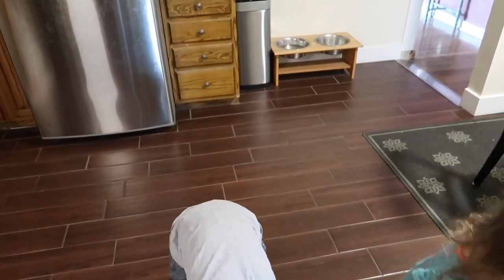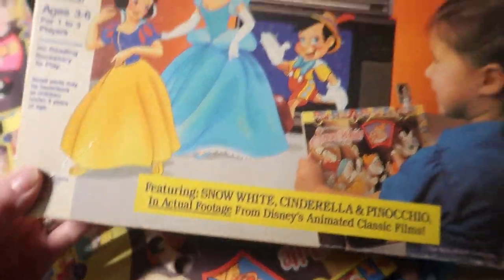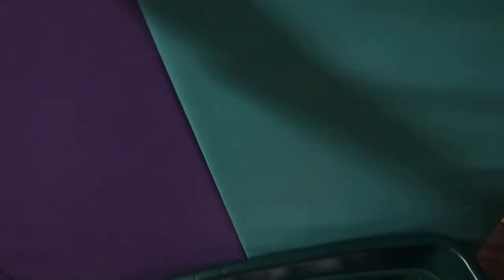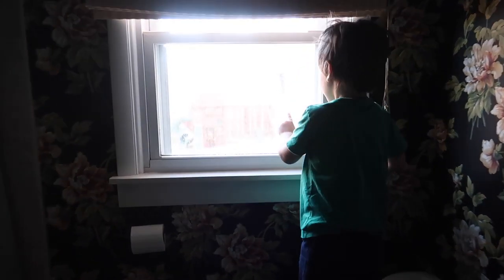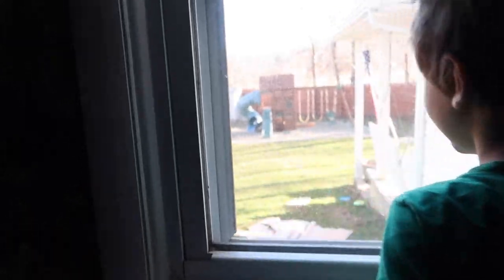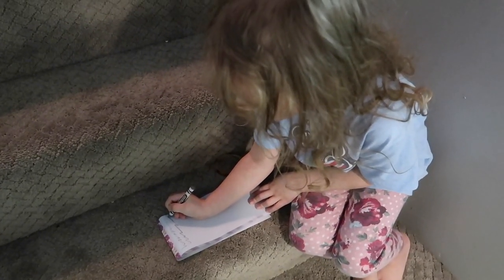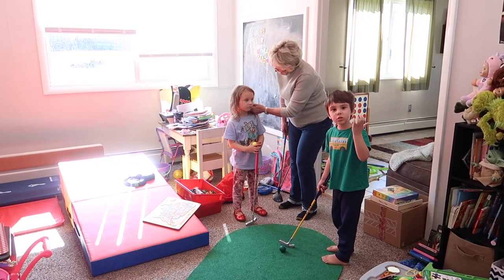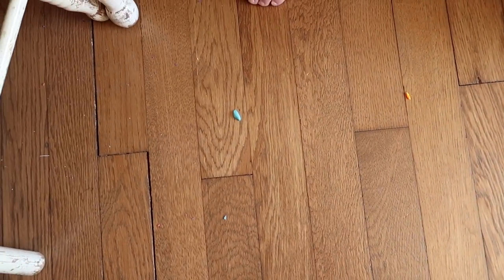Sage & Poppy's Basement Flooded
Our basement flooded due to our sump pump failing.

Wanna send us a letter?

Cameras we use:
Canon G7x II
Olympus Tough TG-6 Waterproof
GoPro Hero5
Canon 5D Mark III

Wanna know what gear & toys we use?